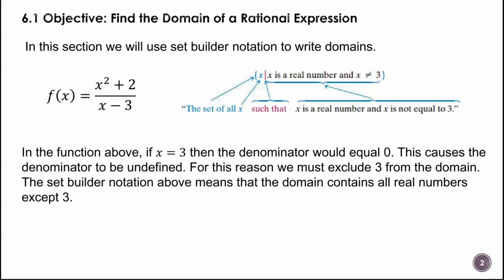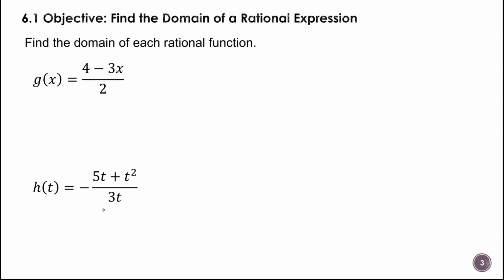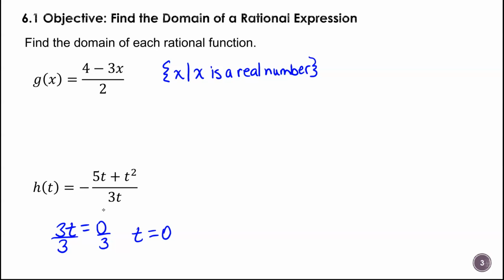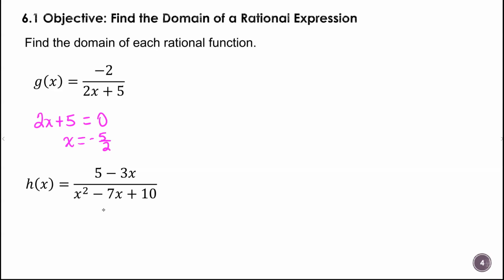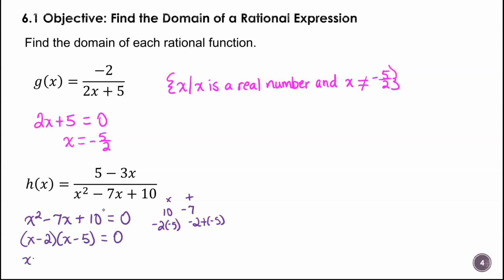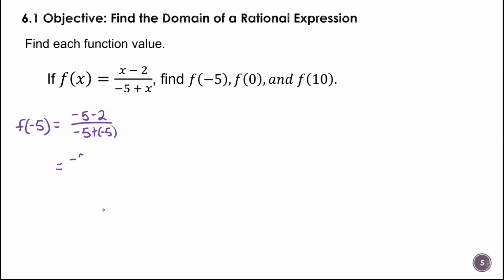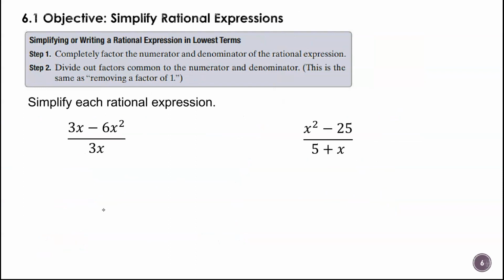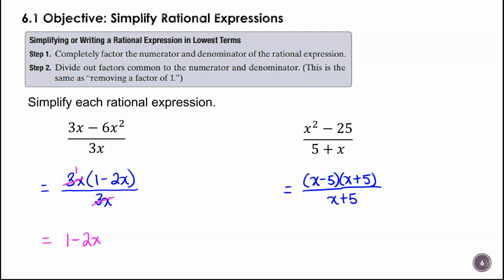6.1 Rational Functions - Domain, Evaluating, and Simplifying